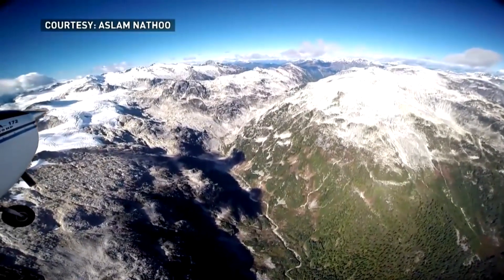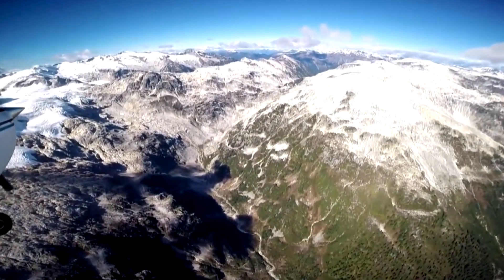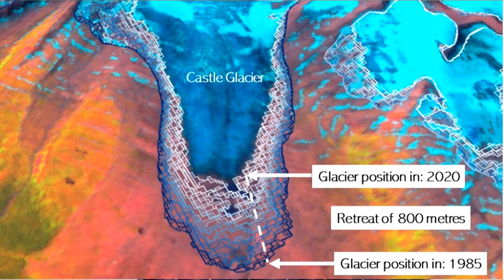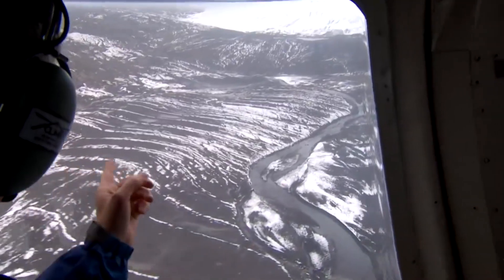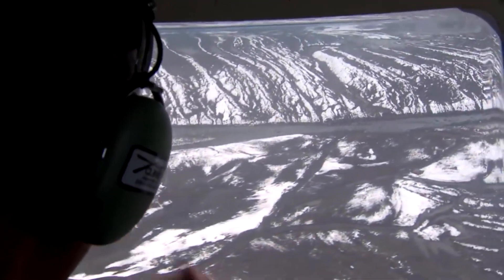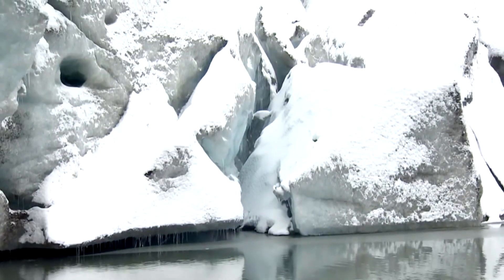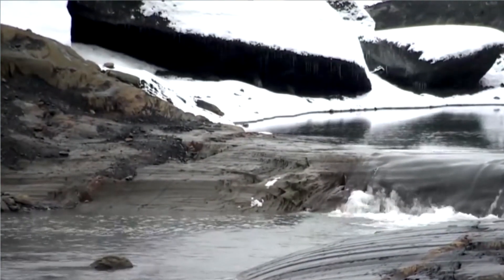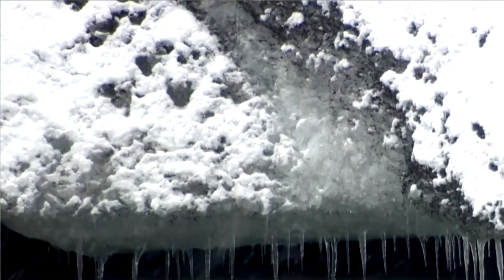Canadian researchers develop new tool to map shrinking glaciers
Johanna Wagstaffe reports on how scientists say our ice is shrinking faster than we thought.